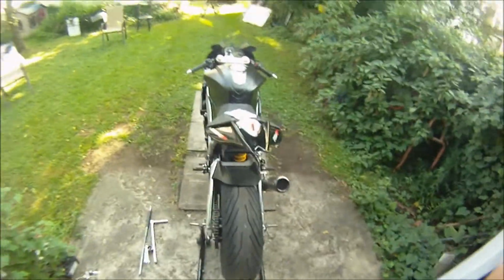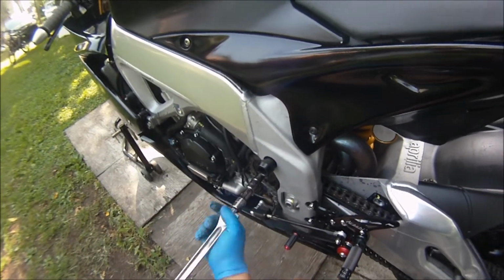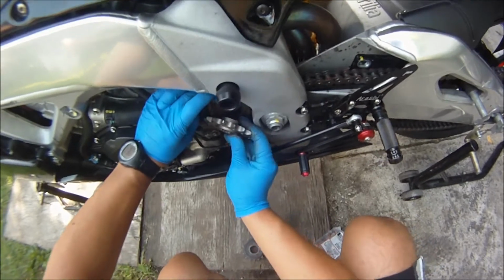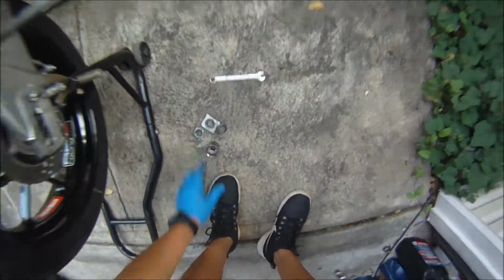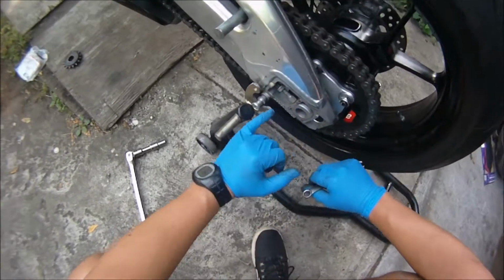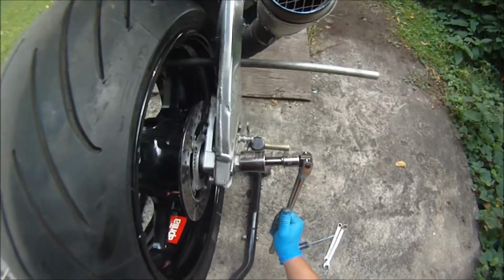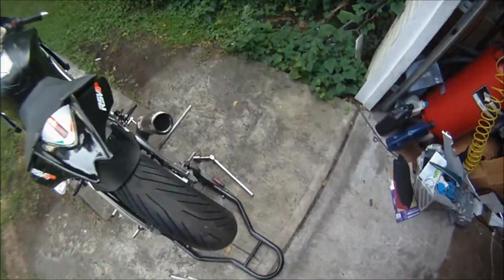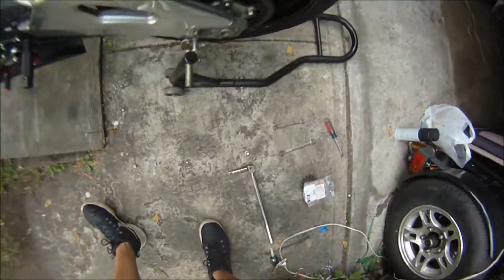Aprilia RSV4 2016 RR rebuild part 11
This is the first of 13 videos I took as repairs were done on my salvage Aprilia RSV4 16RR.
In some of the process my camera ran out of battery and the full process was not shown but the idea on how you could help your self is there.
Remember, these are entrataiment purpose only videos.

Also, excuse my broken English :)